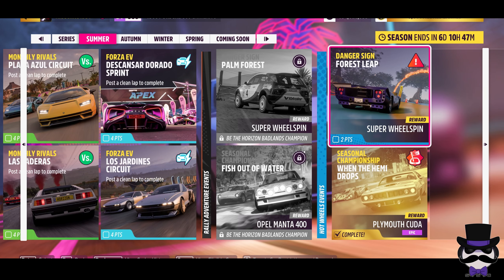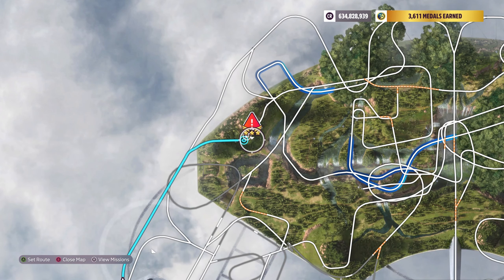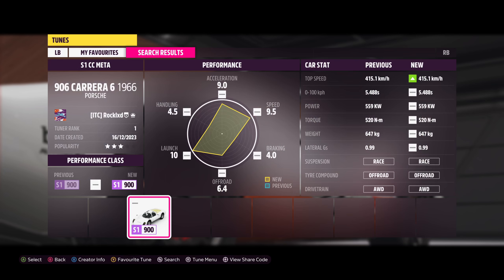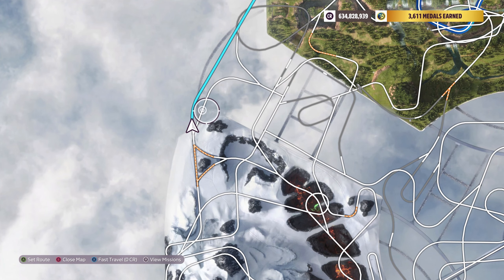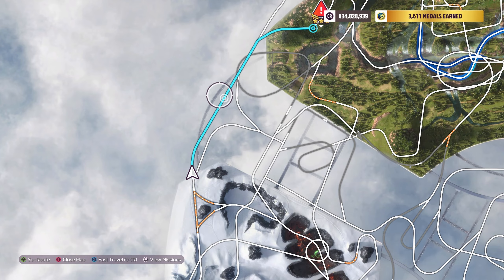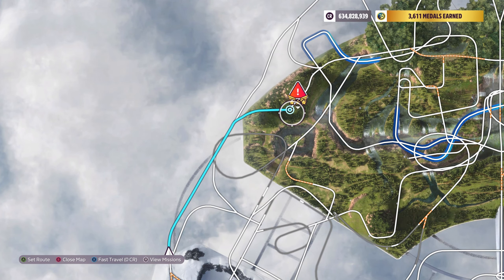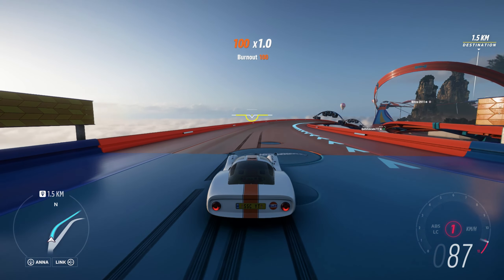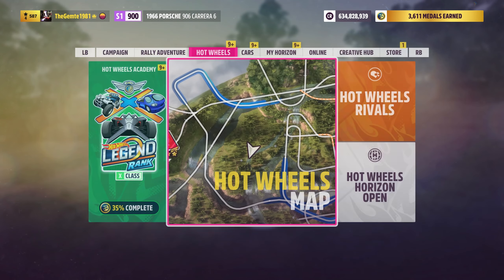Forest Leap DANGER SIGN - Forza Horizon 5 - (24 May 24 - 23 May 30)